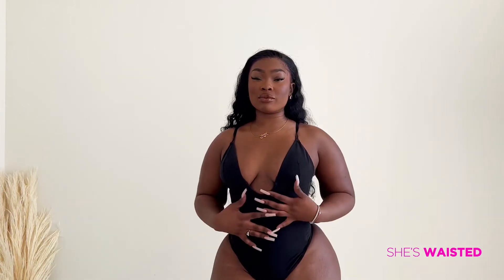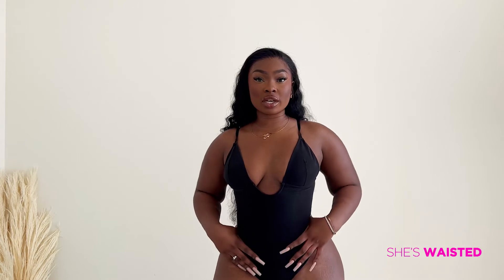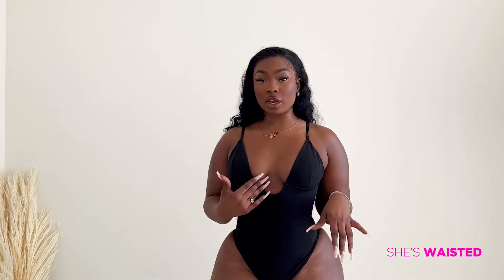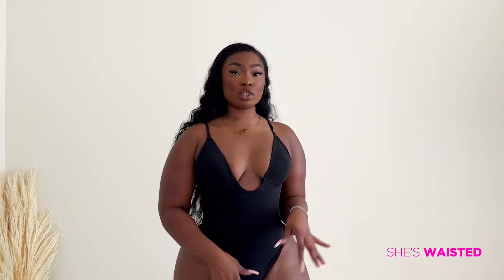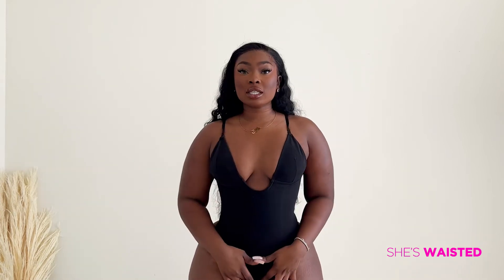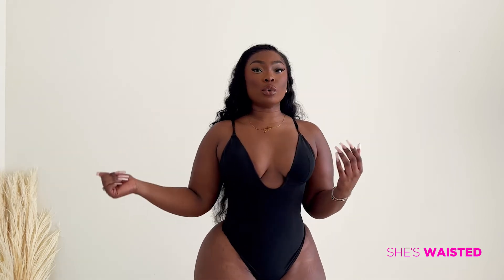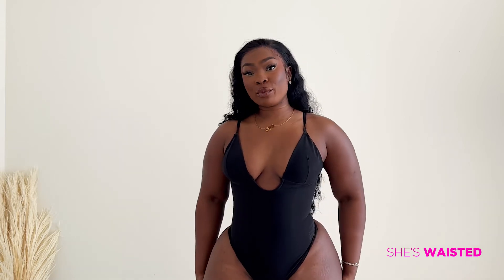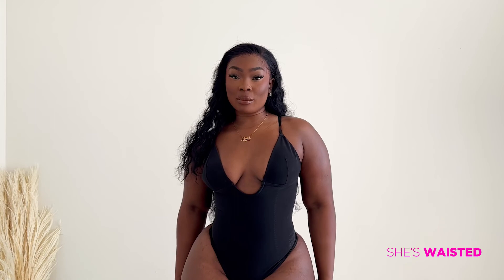Zeebee - Plunge Shaper Thong Bodysuit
This bodysuit shaper features a plunge front and back design to fit well under wedding dresses, evening dresses, or other low-cut backless garments. The padded top provides coverage and support to be worn bra-free. This shaper also features moderate tummy control with a double layer to sculpt your curves. The back features a thong with a detachable hook & eye closure. The back straps can be worn criss cross or traditionally to hider under low back dresses.